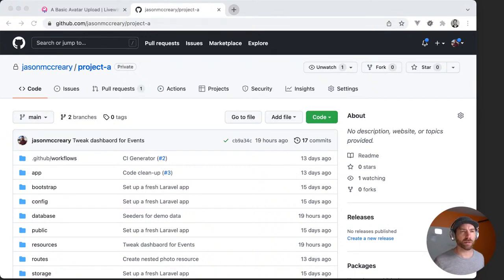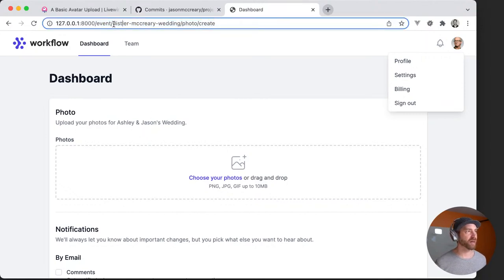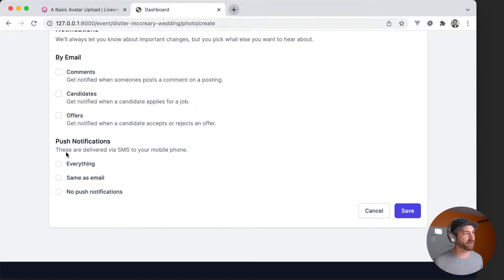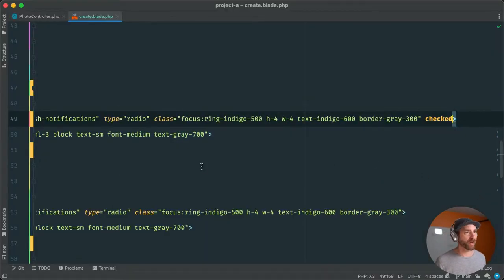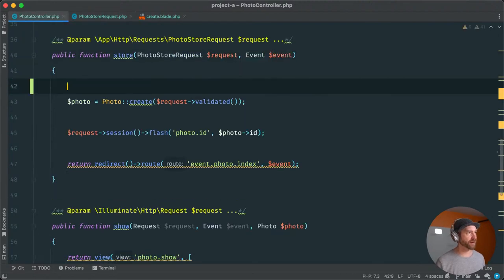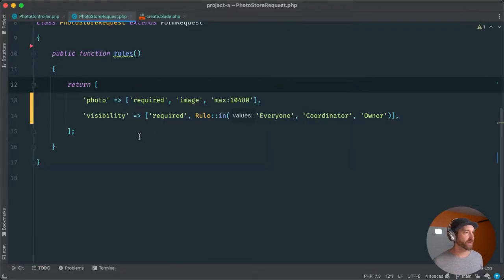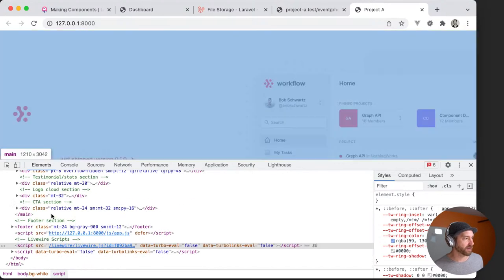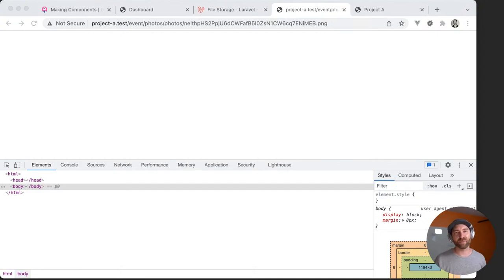Live Streams - New Laravel project from scratch (Part 4)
In this live stream, I continue to work on the photo upload section of the new project. We'll build a basic page reload version and then research using Livewire.